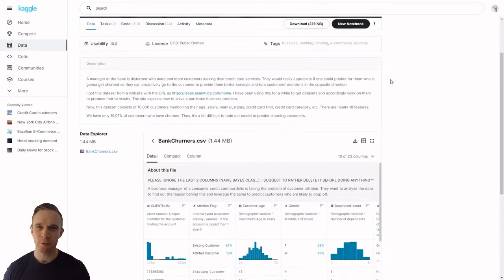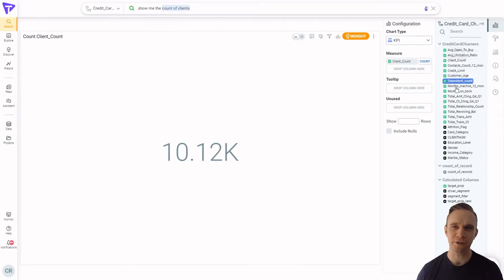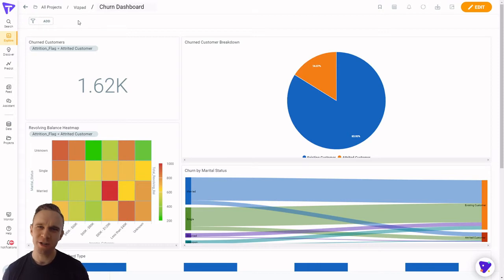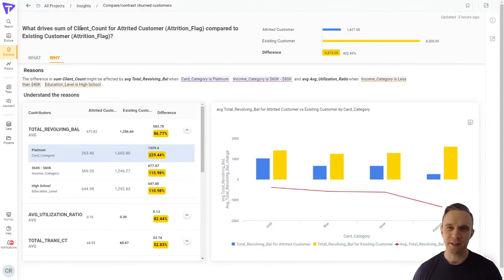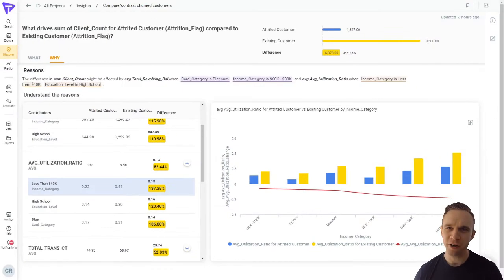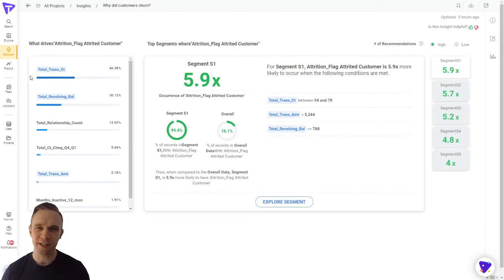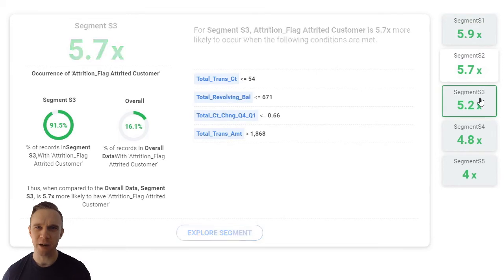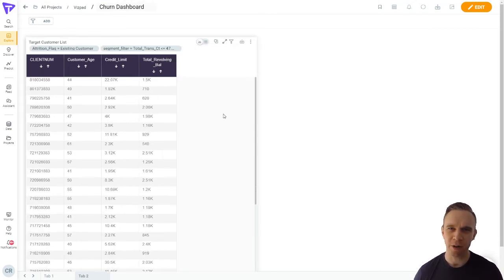Customer Churn Analytics Made Easy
Want to stop losing so many clients, but don't know where to start? In this video, we demonstrate how anyone can identify which of your customers are most likely to leave, and how to address it.

To try Tellius for yourself, check out today.

0:00 Introduction - Churn
0:23 Loading Data
0:32 Exploratory Analysis
0:59 Building a Story
1:26 What is Driving Churn?
2:28 Highest ROI Segments
2:55 Turning Insights Into Action
3:19 Wrap-up